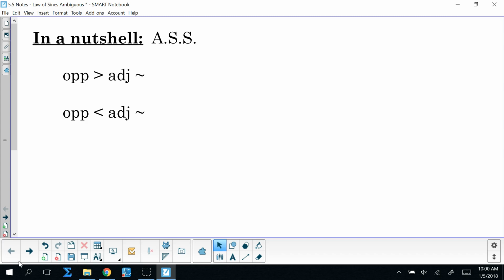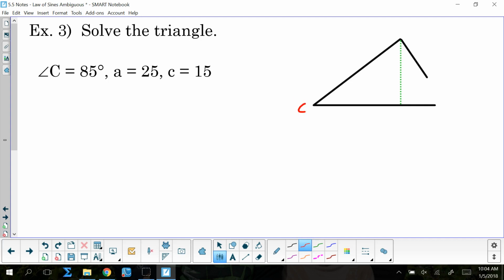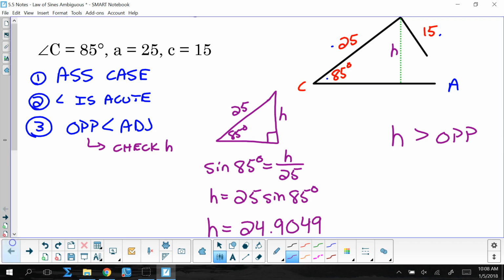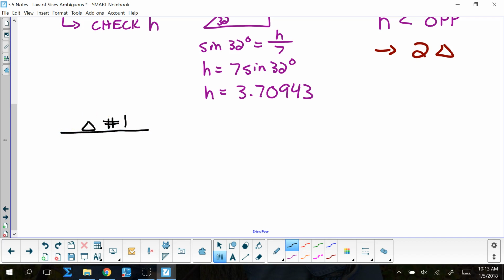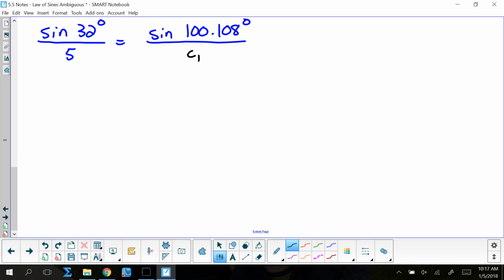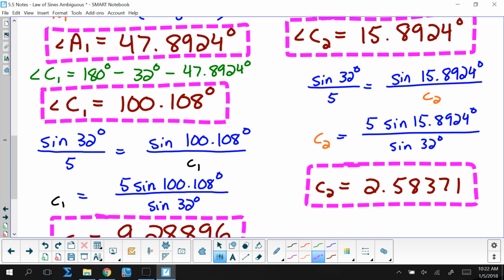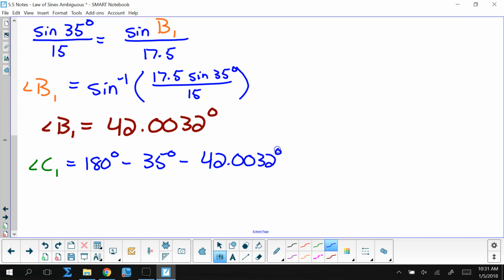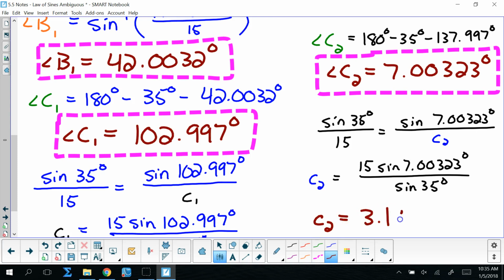F Jan. 5 - 5.5 Notes Day Three